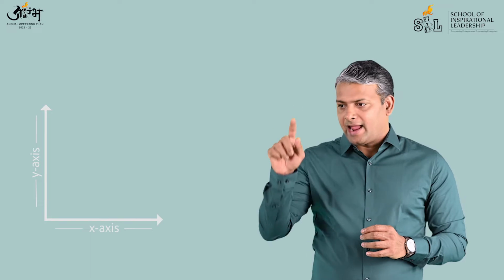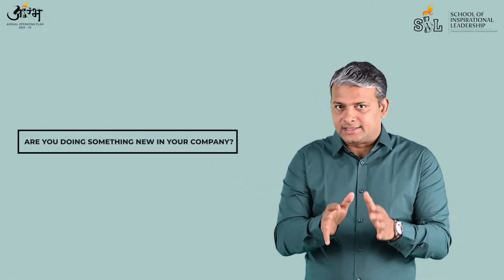The Working of the S-curve | Dr.Yogesh Pawar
Understanding the working of the s-curve is important to understand the market. S-curve is standard practice for anticipating where the market is going. The s-curve plays a major role in understanding where your product is exactly in the market. It helps you understand at what stage innovation is required and also helps you understand the competition. In this video, the working of the s-curve is explained thoroughly.

The School of Inspirational Leadership presents **Aarambh**, one of its kind of interactive platforms. Aarambh is a yearly conference blended in digital and in-person work where businesses can build their annual operating plan for the next 365 days. This helps them run their businesses more proactively and hassle-free in the VUCA world.

Annual Operating Plan is a year-round systematic plan designed to define the strategic, financial, capital, operational investments, and human resource needs and their allocations to achieve your business goals. For the entrepreneurs like you to gear up by taking new opportunities in the coming year, SIL handholds you to strategically implement the Annual Operating Plan.

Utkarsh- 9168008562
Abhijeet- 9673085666